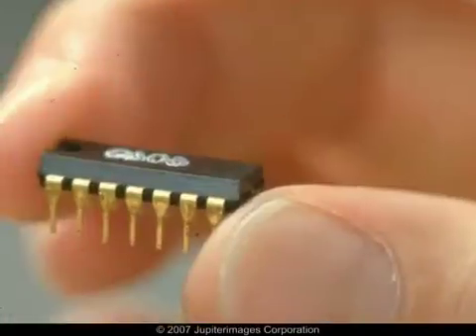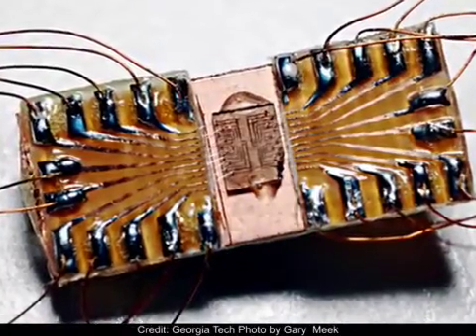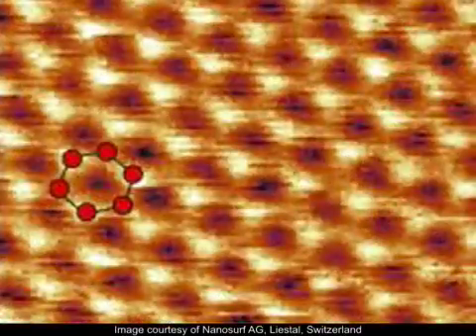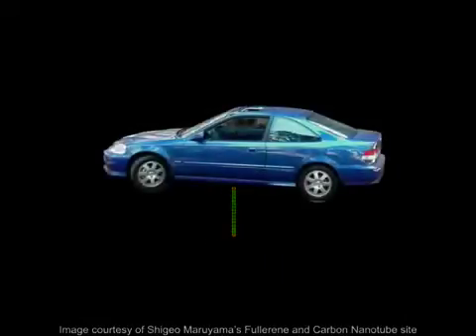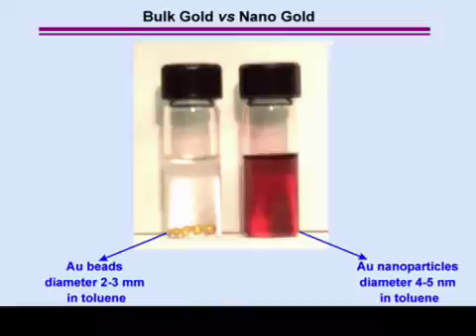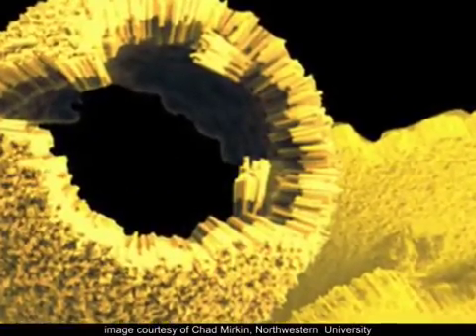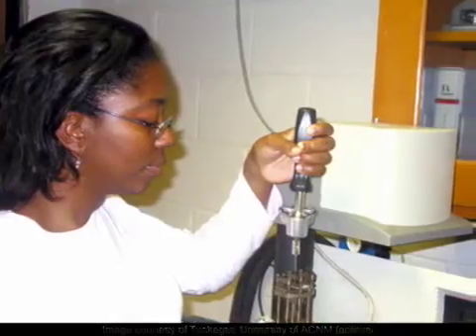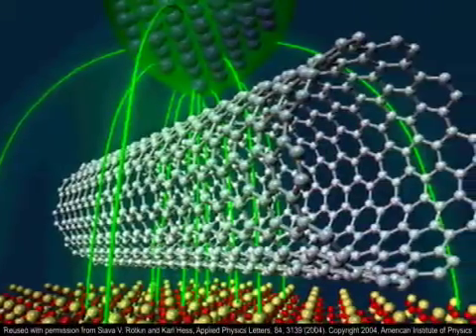NanoSize Me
This video highlights some current and anticipated applications of nanoscale science and engages students in exploring the counterintuitive properties of some specific nanoparticles.